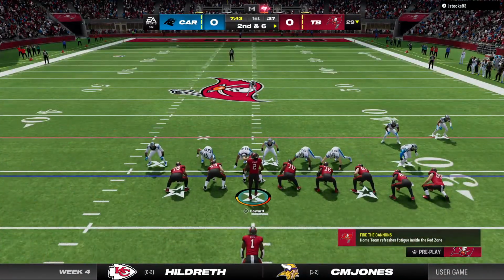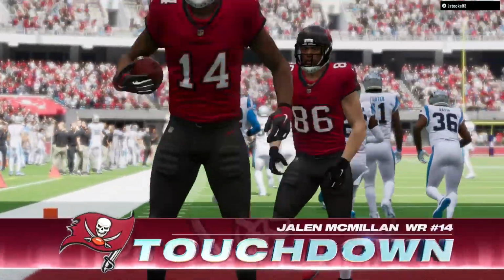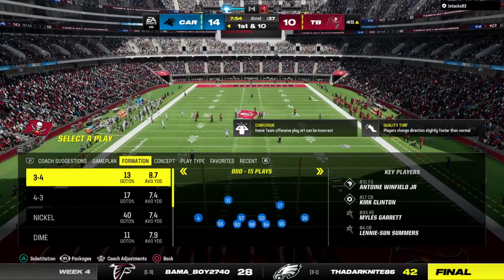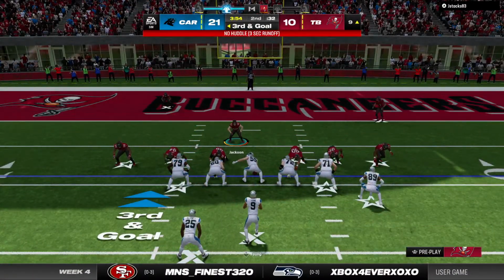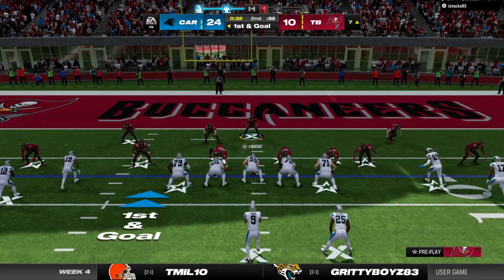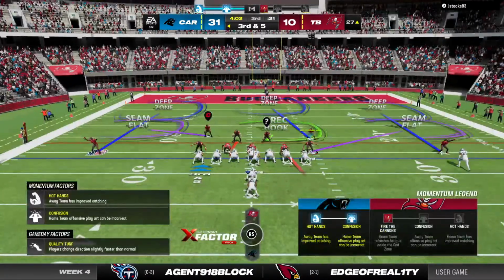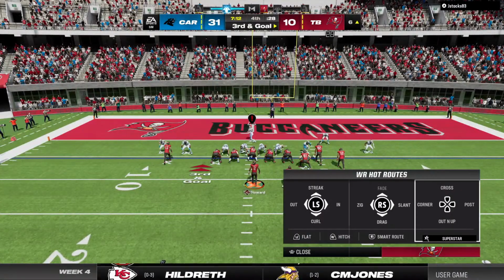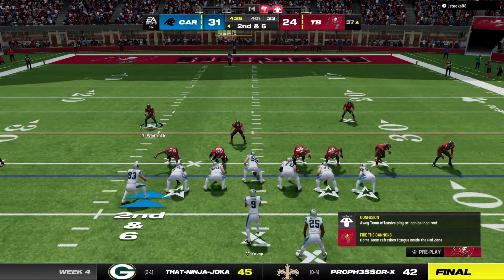Madden lg gm